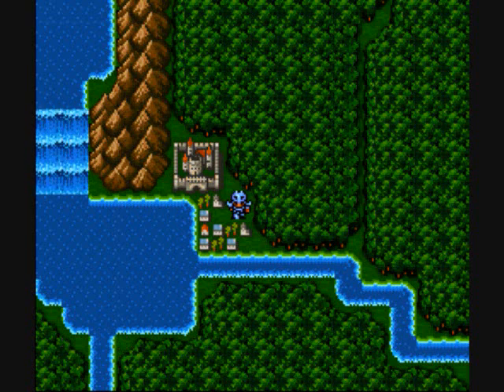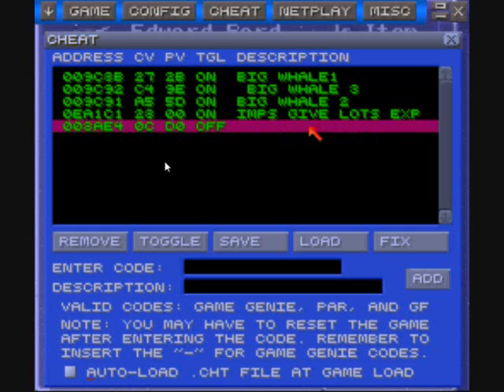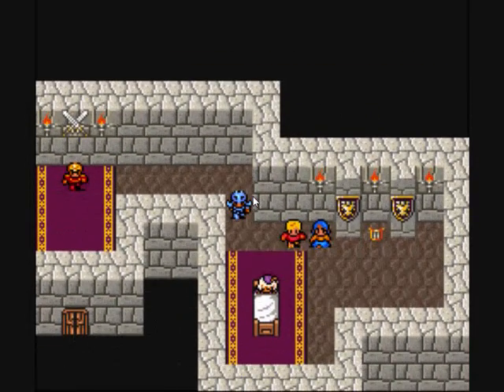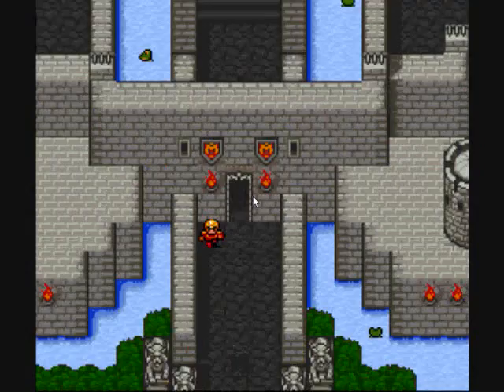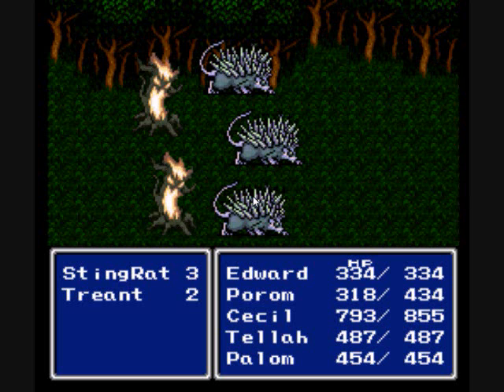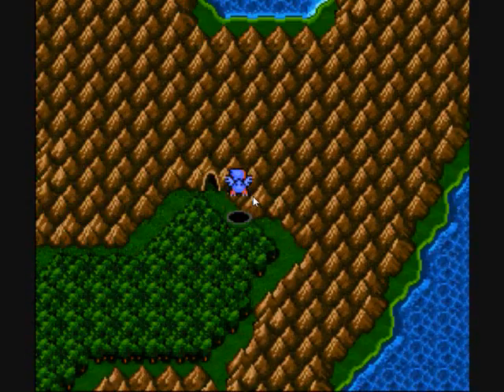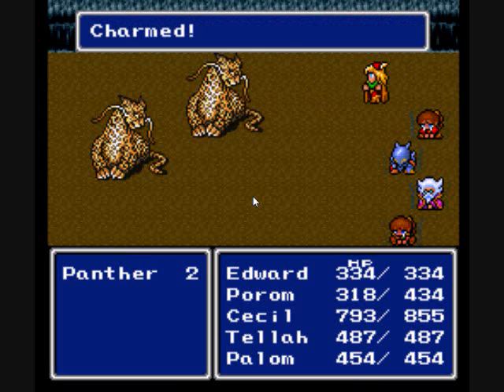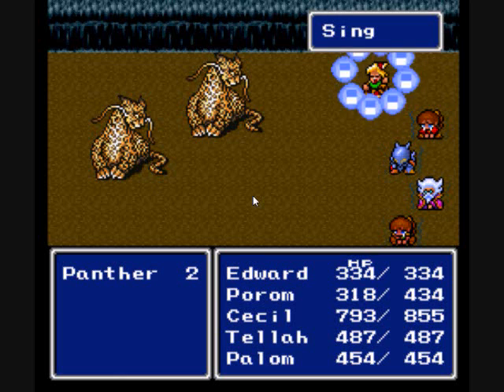Metallic Harps?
Is Edward/Gilbert's harp metallic?

PS, MY VOICE AND MIC SUCK...